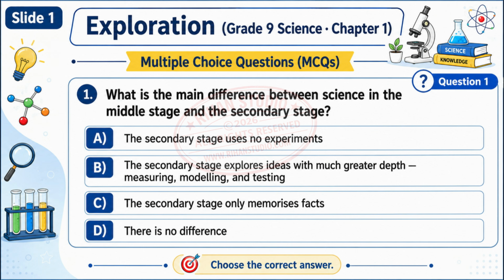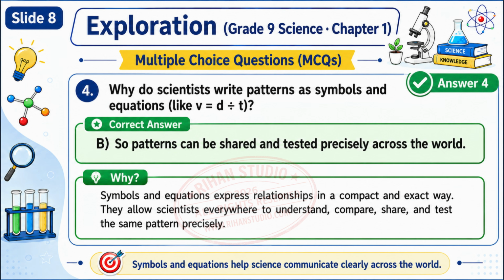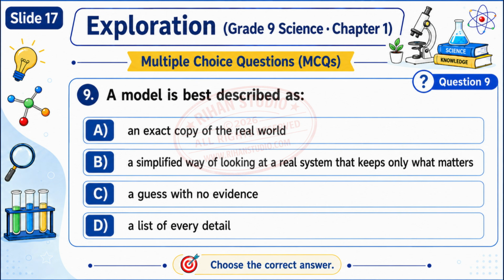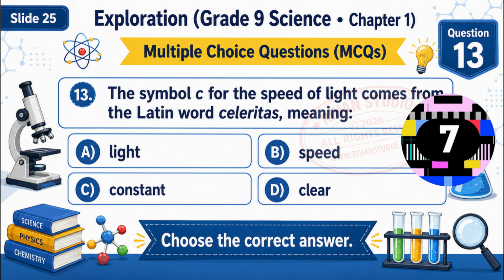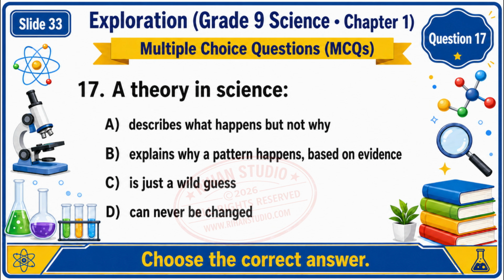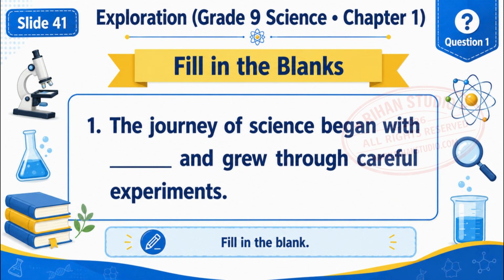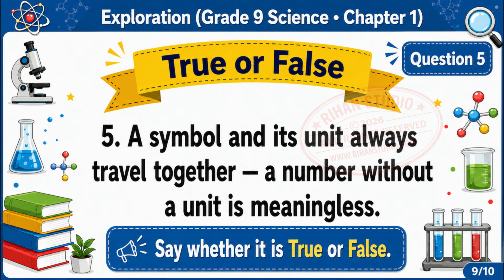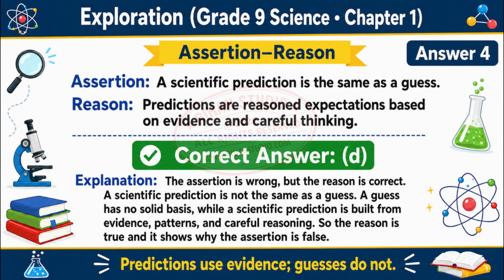Grade 9 CBSE NCERT Science Chapter 1: Exploration Textbook Questions MCQs to Assertion–Reason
Exploration (Grade 9 Science · Chapter 1)
Textbook Questions & Answers | MCQs to Assertion–Reason
Welcome to **Your CBSE Teacher** 🌟

In this video, we revise **Grade 9 CBSE NCERT Science Chapter 1: Exploration** through textbook-style questions and answers. This revision set is designed to help students understand the chapter clearly and prepare for exams with confidence.

In this video, we cover:

✅ Assertion–Reason Questions
✅ Very Short Answer Questions
✅ HOTS Questions
✅ Important textbook ideas explained simply
✅ Complete answers for easy revision

Topics included:

🔍 Magnifying glass and careful observation
🧭 Compass and scientific direction
🧪 Models in science
⭐ Meghnad Saha and star temperature
📐 Scientific language, symbols, units, and equations
⚖️ Laws, theories, and principles
🌦️ Predictions and weather forecasting
🌘 Eclipse myth and scientific thinking
🧠 Estimation and reasoning in science

This video is specially made for **Class 9 CBSE / NCERT students** with simple explanations and clear visuals for better understanding.

📚 Subject: Science
🎓 Class: 9
📖 Board: CBSE / NCERT
🧪 Chapter: 1 — Exploration
📝 Video Type: Textbook Questions & Answers
📌 Covers: MCQs to Assertion–Reason and more

Visit: **Rihanstudio.com**